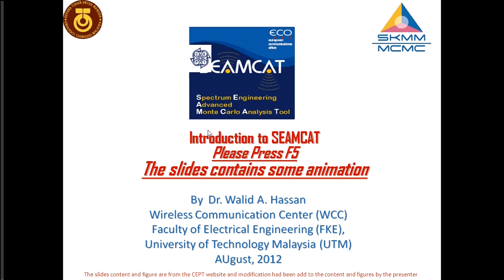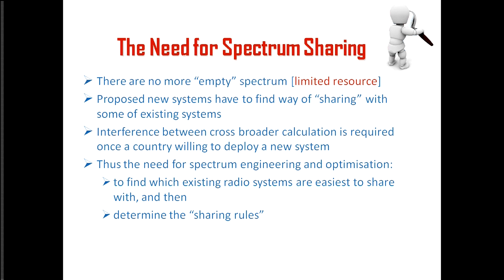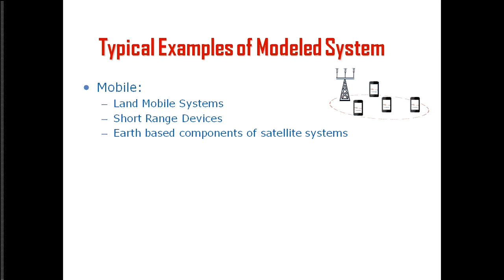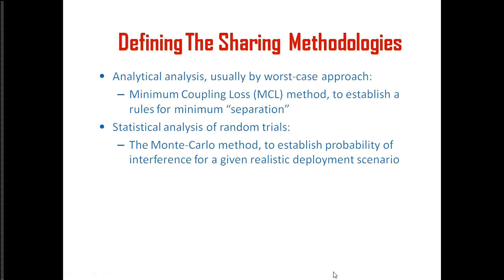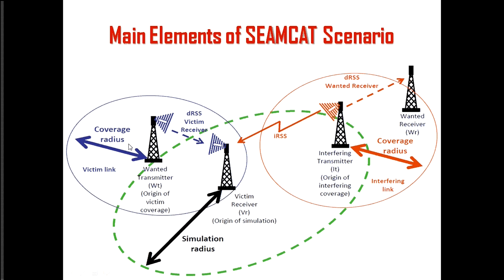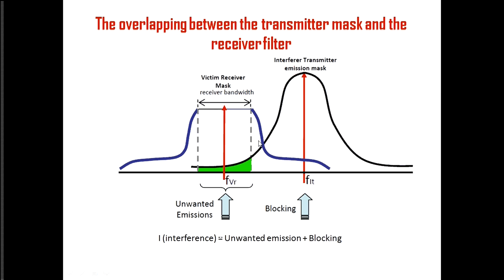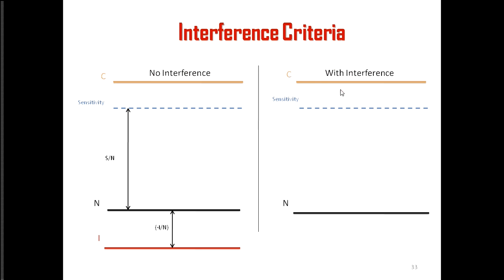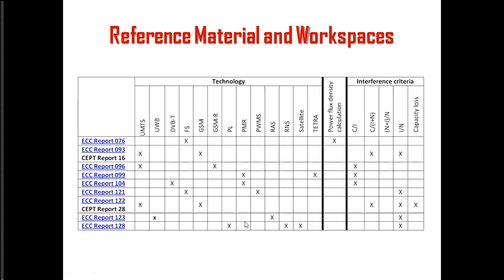2 The Slides Video2